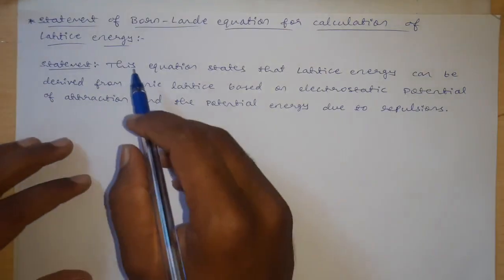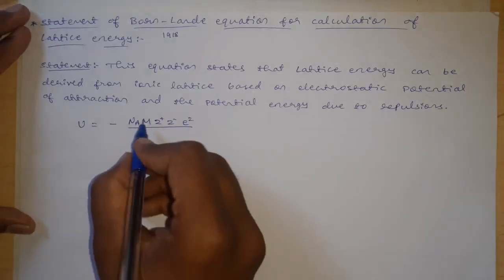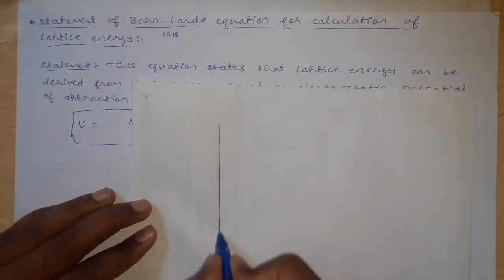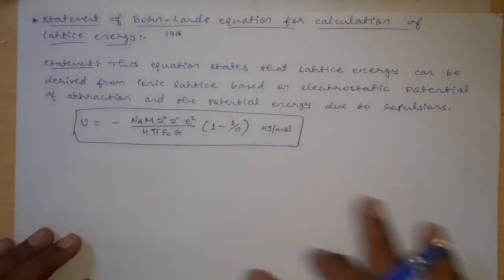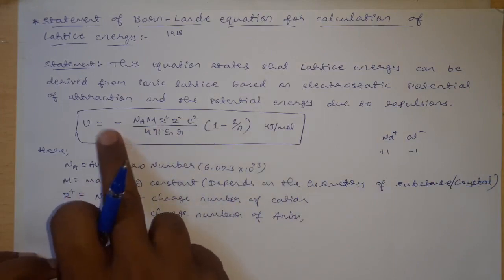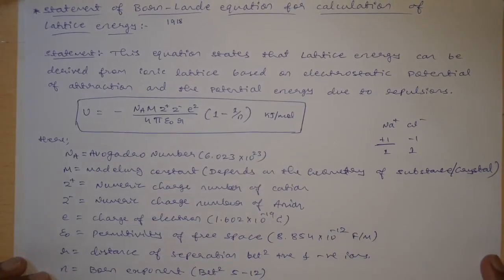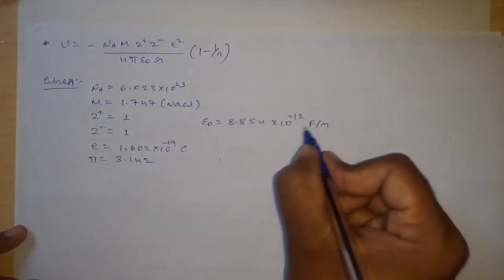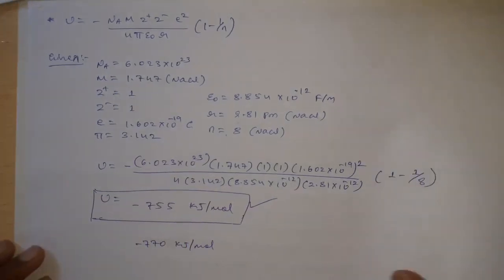L-04 | CHEMICAL BONDING AND MOLECULAR STRUCTURE | B.Sc 1st SEM | CHEMISTRY | BY MATHAPATI SIR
Statement of Born-Lande Equation for calculation of lattice energy.